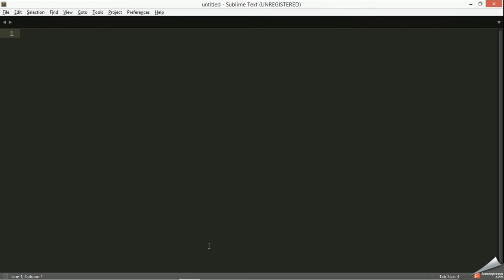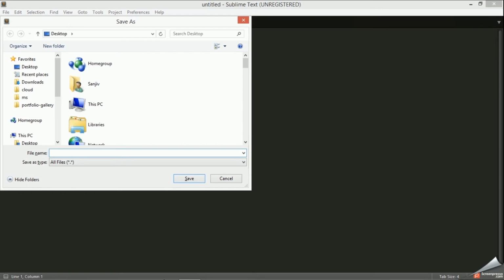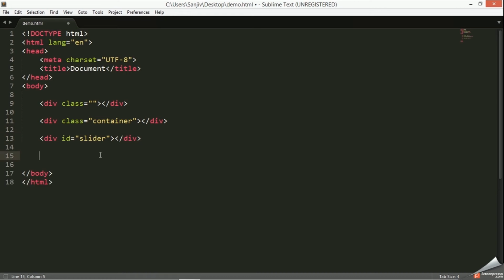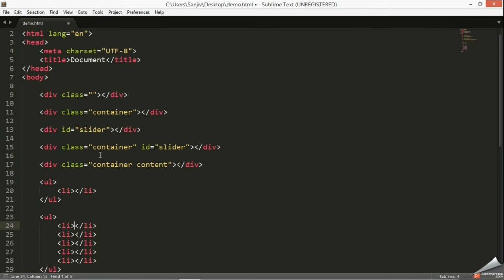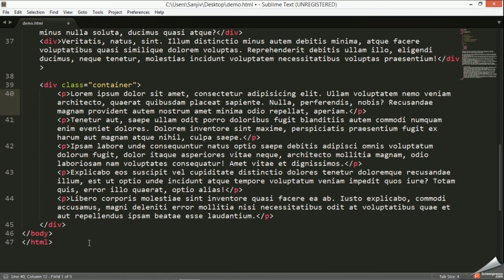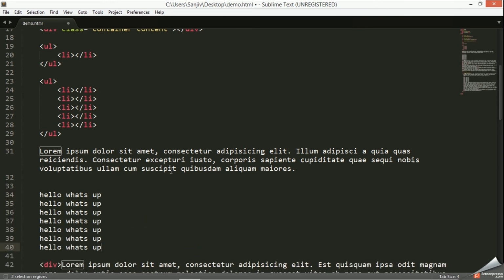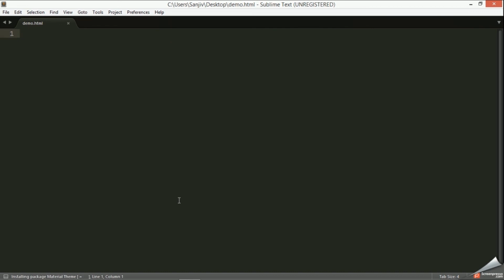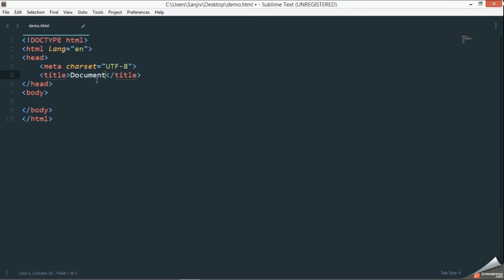Sublime Text : Most Useful Features of Sublime Text Editor - Tutorial #1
Here, we are going to learn some of the most essential packages and features of sublime text editor which will help you to do coding faster and even smarter.